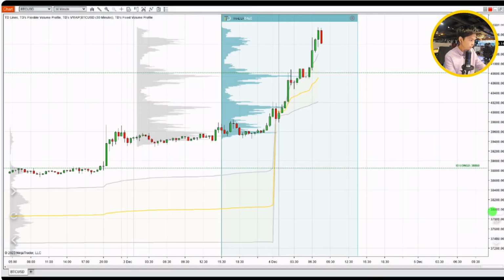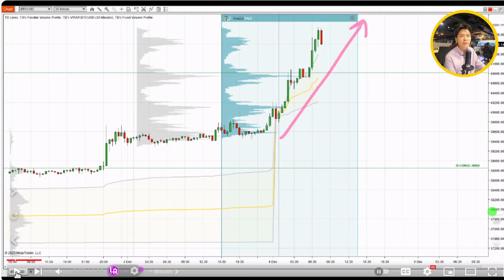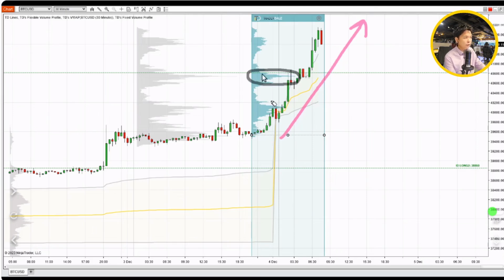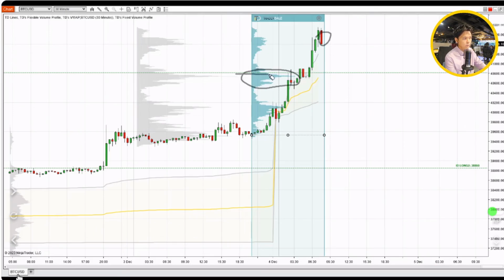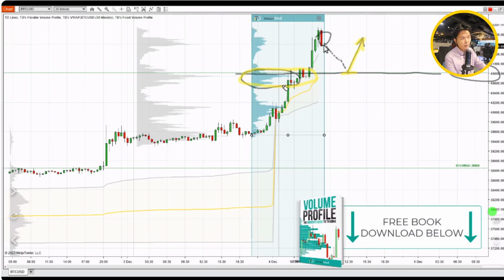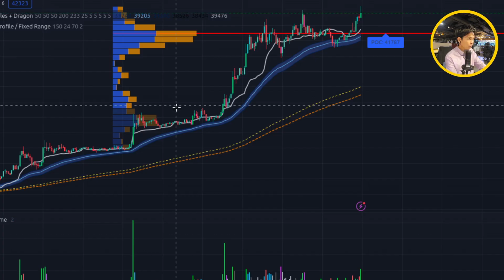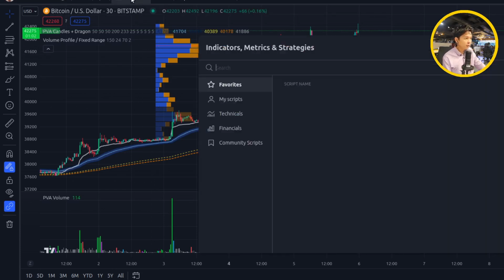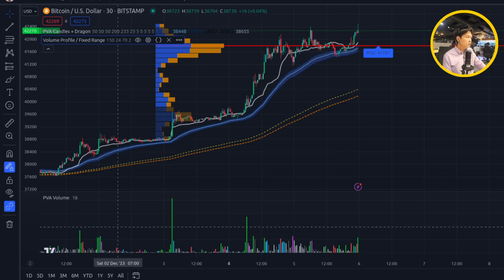JAPA RICO REACTS TO TRADER DALE WHO IS TRADING BITCOIN (BTCUSD) USING THE VOLUME PROFILE INDICATOR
Best crypto broker. 🔶 Bybit ($610 FREE)